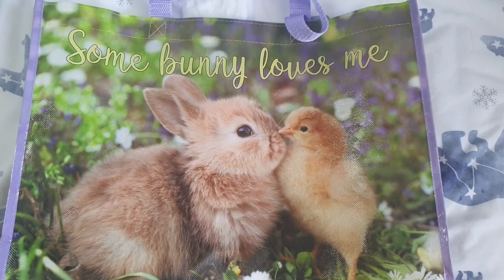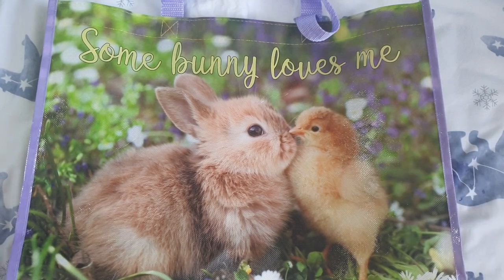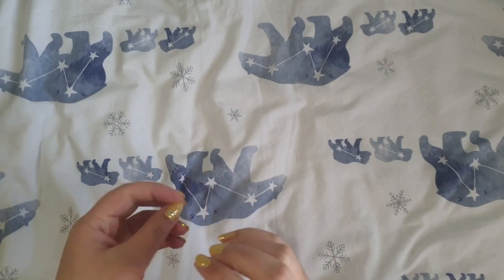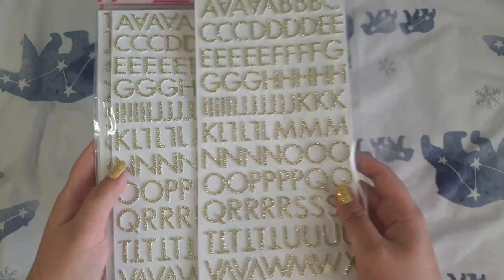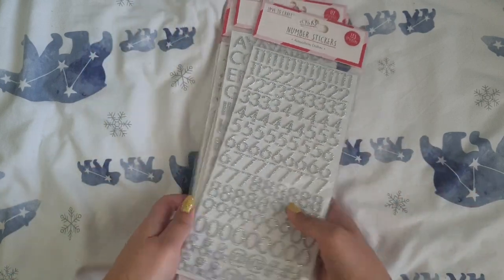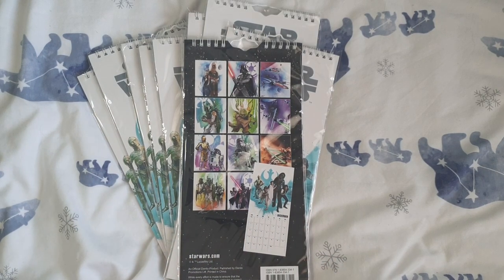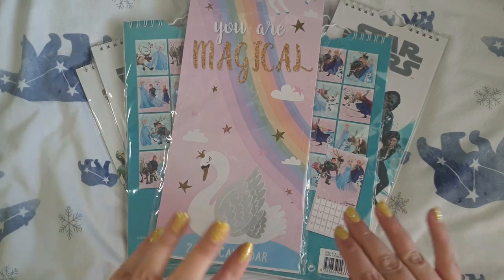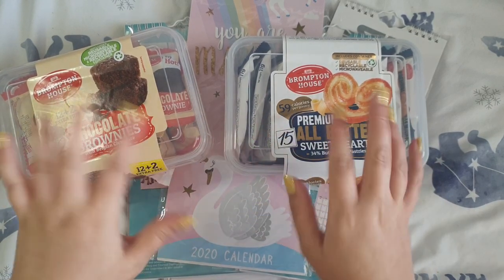Small Craft Haul | Poundland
As I said, I needed a bunch of toiletries and home products so I had a little nose around the craft section while I was in there. Absolutely love my Star Wars calendars!!